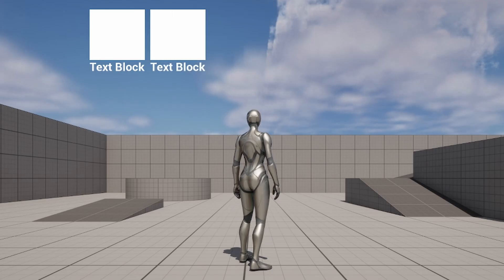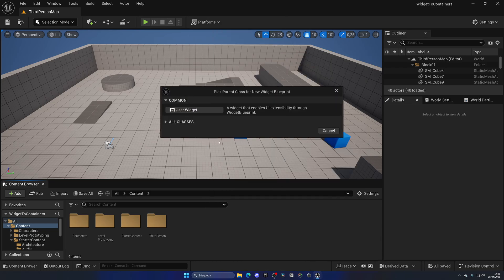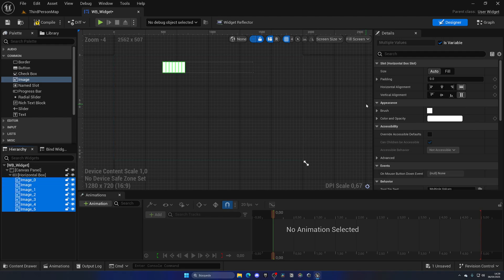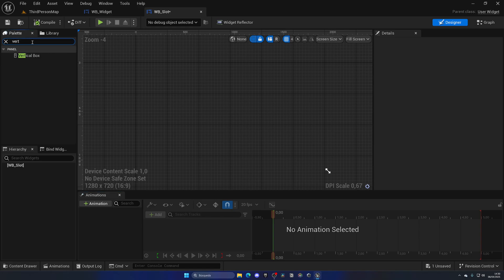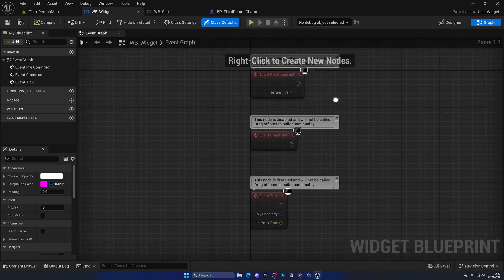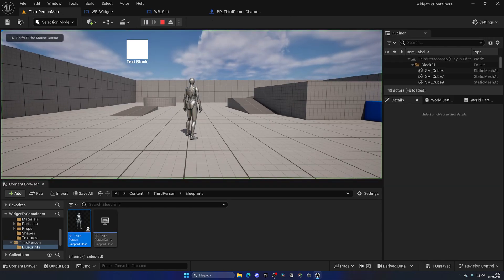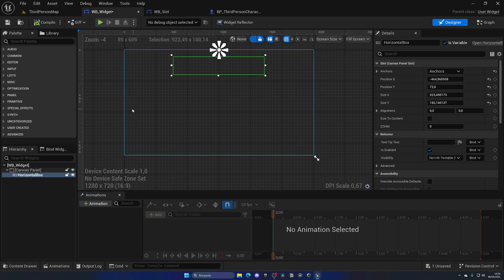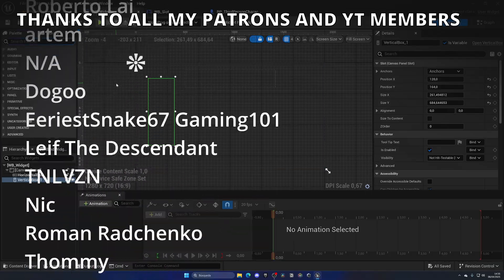How to Add Widgets into Containers in Unreal Engine 5 (Horizontal and Vertical Box)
Hello guys, in this quick and simple video we are going to check out how to add widgets into containers in Unreal Engine 5

unreal engine 5,ue5 vertical box,tutorial,quixel,megascans,unreal engine horizontal box,add widgets to container,unreal engine 5,ue5 group widget and UI in vertical and horizontal box